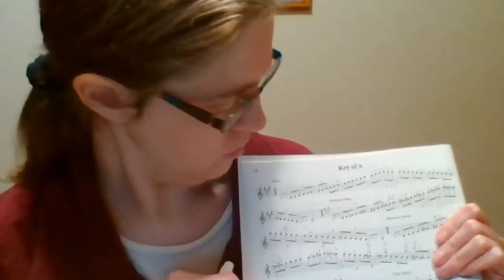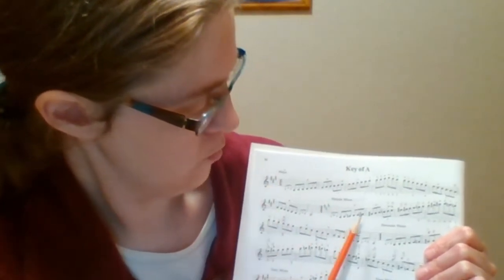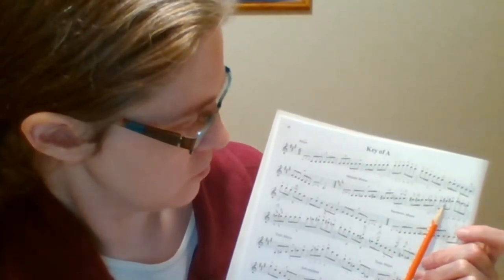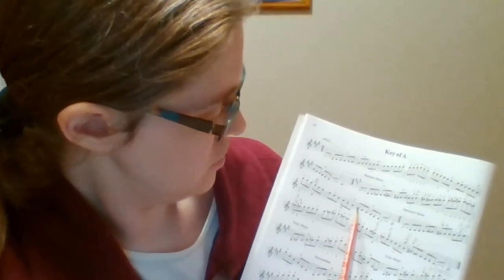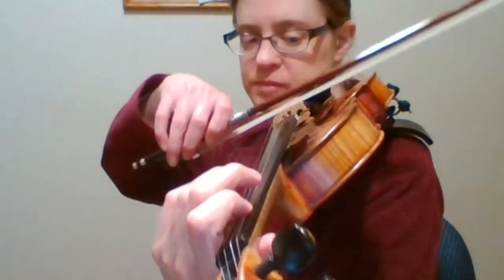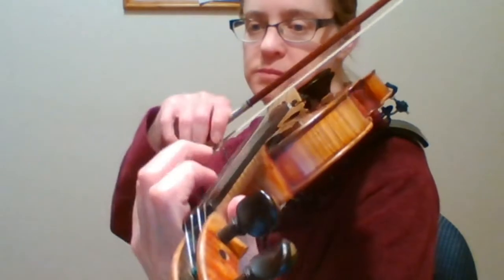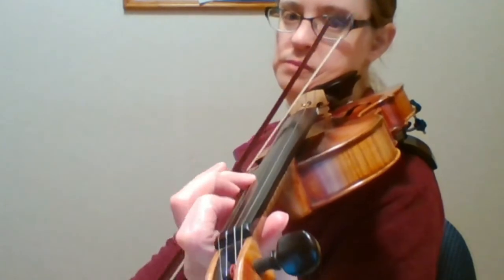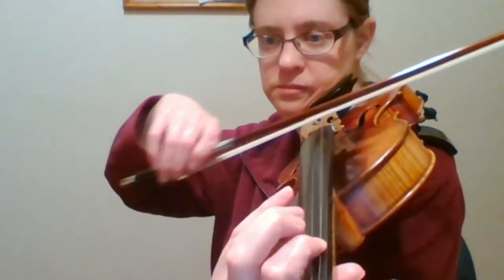How to Play the A melodic minor scale with fingerings and play through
Marnie Thies Violin Lessons of explains and plays the two octave A melodic minor scale.

To make it easier for violin students to play the various scales with me, I have given a few seconds of lead time so violinists can back up the recordings before the play through of the scales starts.  The play through of this scale starts at 2:28.

I give private violin lessons for students five years and older as well as adults in St. Paul at various twin cities locations and online: Roseville/St. Paul/Falcon Heights/North Oaks/Shoreview: